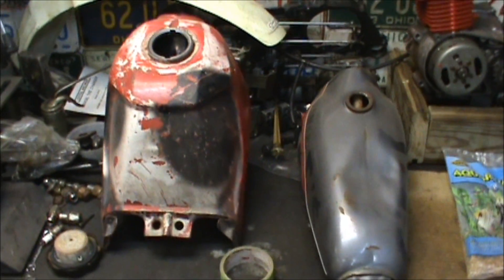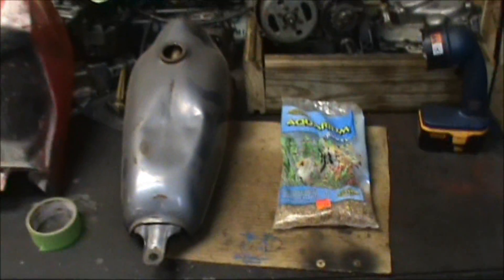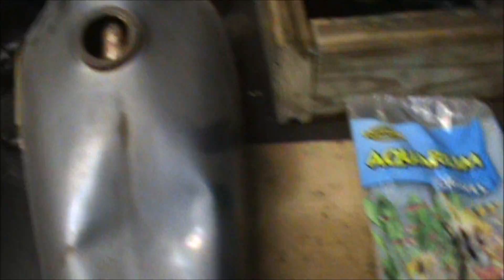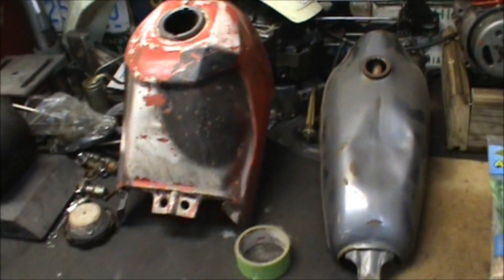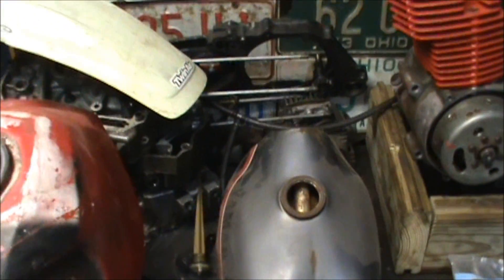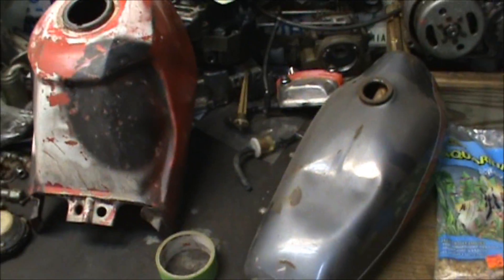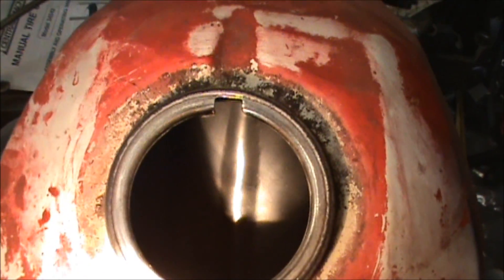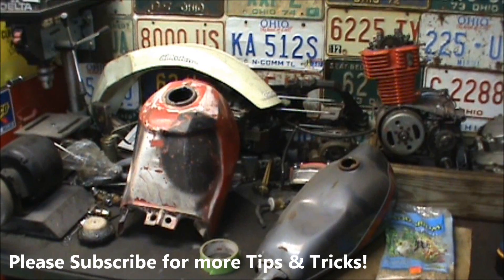Rusty Gas Tank Cheap Fix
How to clean your rusty old gas tank for cheap with aquarium gravel!